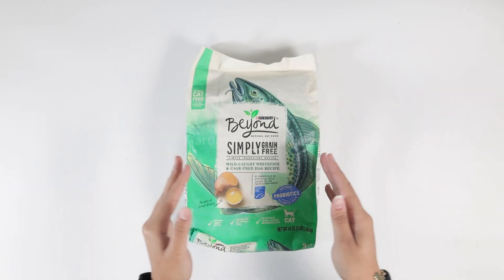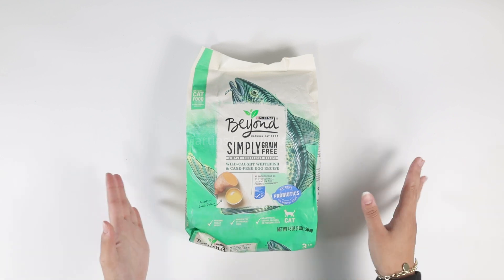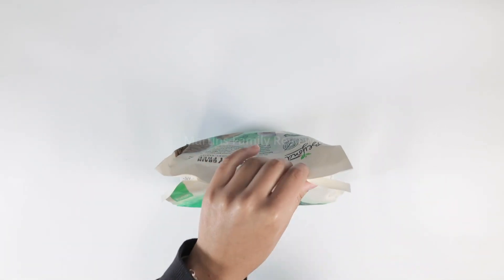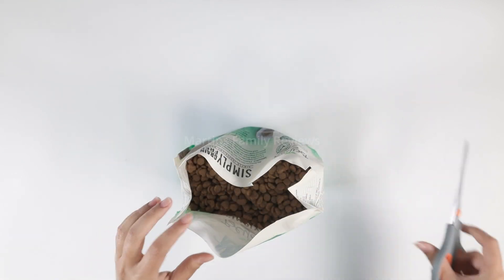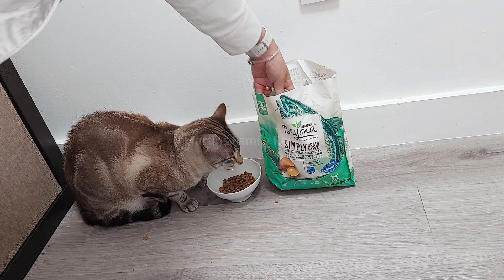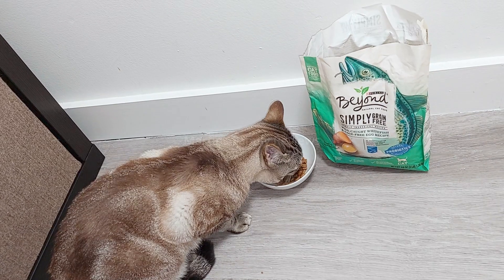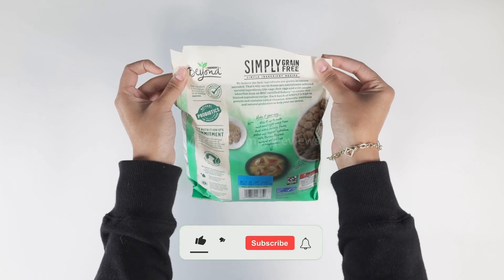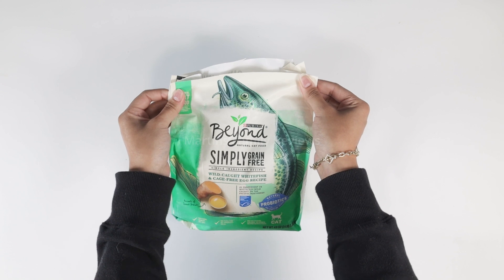Purina Beyond Cat Food Review (Purina Beyond Green Pack)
Purina Beyond Cat Food Review

Upgrade your workout routine with the Gogokiwi Large Yoga Mat - a spacious and comfortable exercise mat designed to enhance your fitness sessions at home. Measuring 6'x4' and featuring an extra-wide design, this mat offers ample space for various exercises and stretches.

At 1/4" thick, the mat provides excellent support and cushioning for your joints during workouts, making it ideal for yoga, Pilates, stretching, and various floor exercises.

The non-slip surface ensures a stable and secure grip, preventing any accidental slips or slides while you focus on your fitness routine. Enjoy a worry-free workout experience with this reliable and slip-resistant mat.

Whether you're setting up a home gym or simply need a versatile fitness mat, the Gogokiwi Large Yoga Mat is your go-to choice. It provides the perfect foundation for your exercise sessions, offering both comfort and stability for your fitness journey.

Embrace the benefits of a spacious, non-slip workout mat with the Gogokiwi Large Yoga Mat. Elevate your home workouts, improve your flexibility, and experience the joy of exercising on a comfortable and supportive surface.